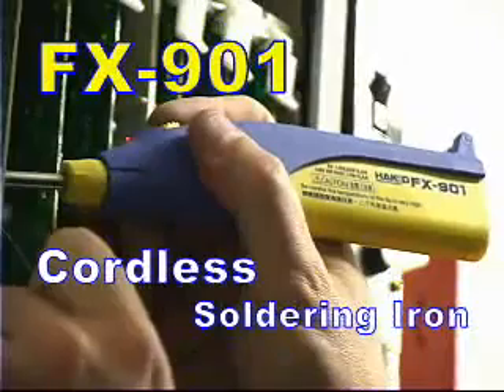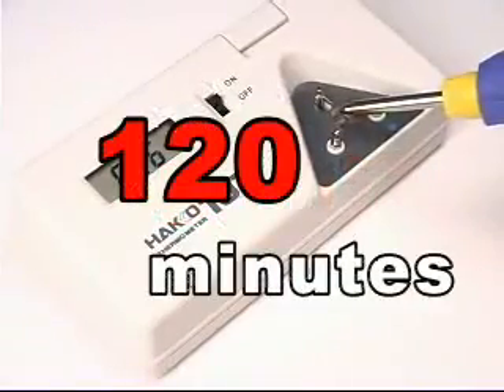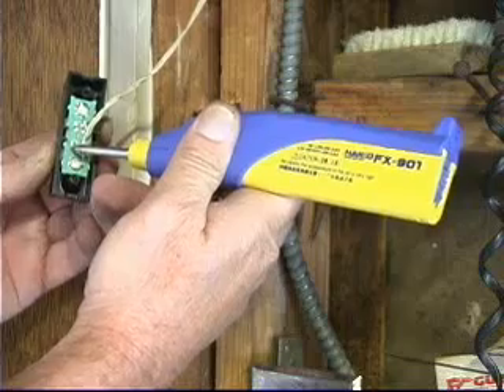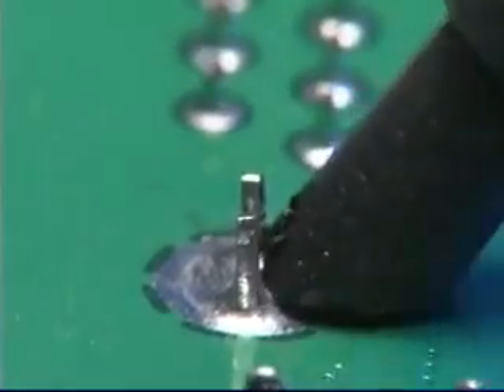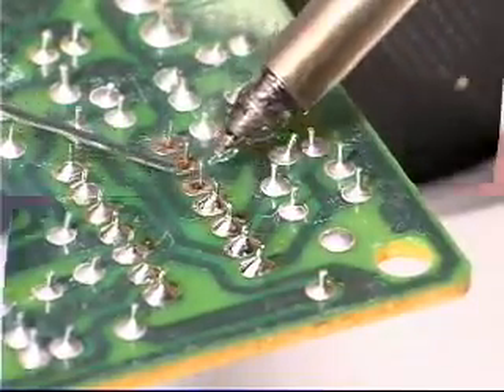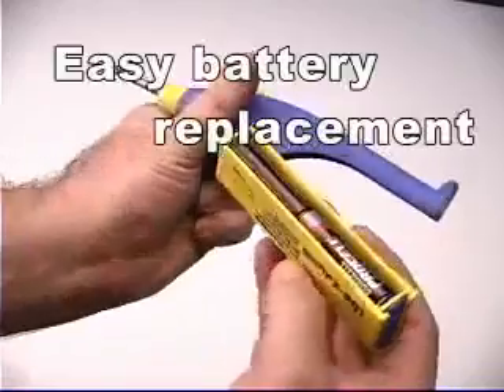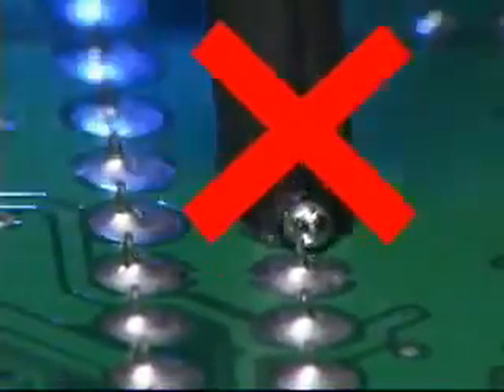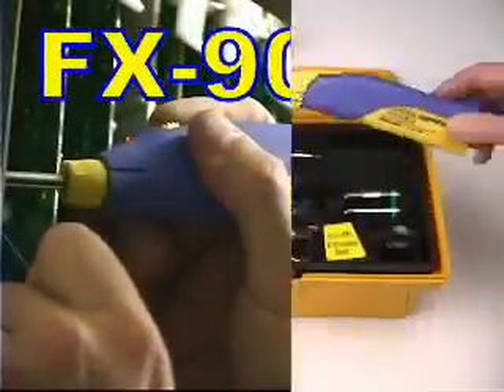Паяльник Hakko FX-901 ESD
Анти-Статика.ру - профессиональный специализированный ресурс, посвященный практическому решению проблем защиты электронных устройств от электростатических разрядов и пожаровзрывобезопасности.

Автономное батарейное питание.
Композитная паяльная головка.
Температура пайки - более 300 С.
Время работы от комплекта батарей - до 120 минут.
Источник питания -- 4 батарейки АА.